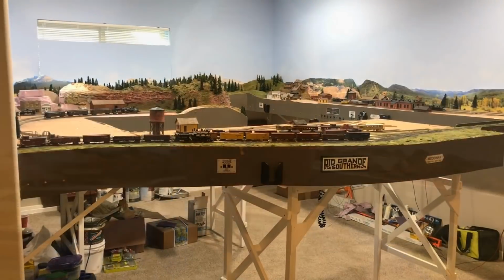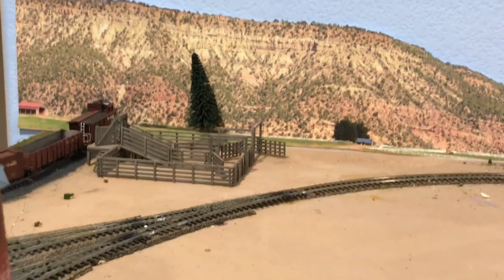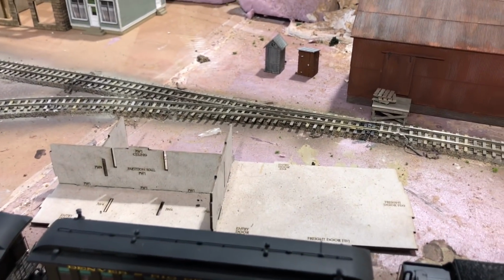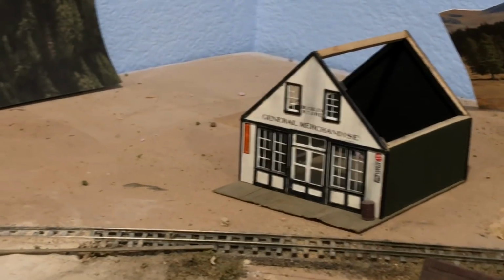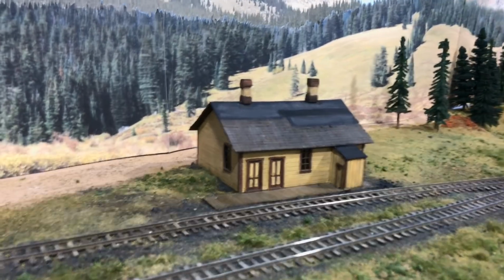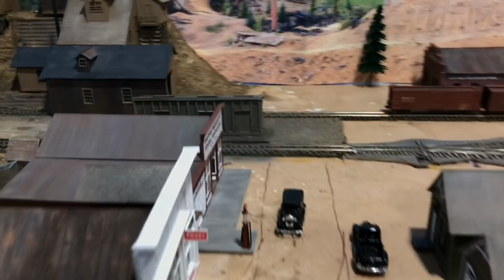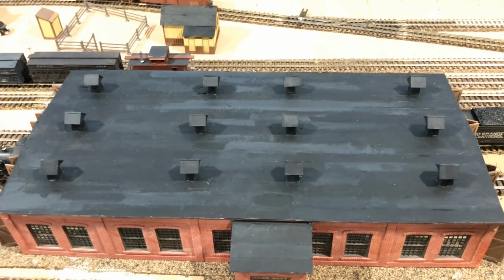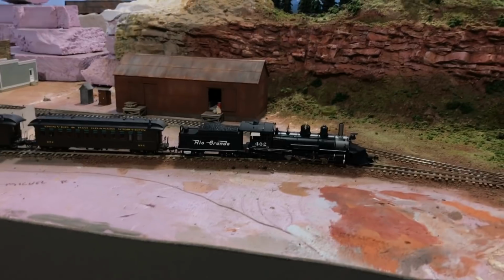HOn3 Rio Grande Southern January Update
Update on my 12 x 14 HOn3  model railroad representing the Rio Grande Southern First District.